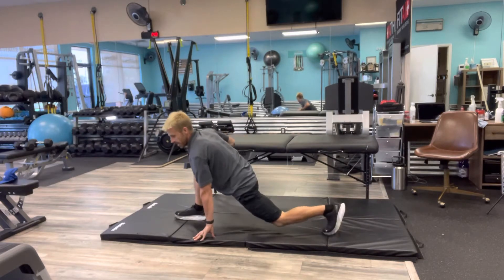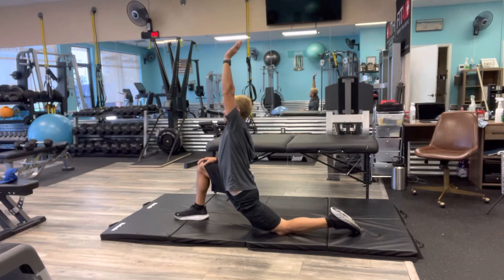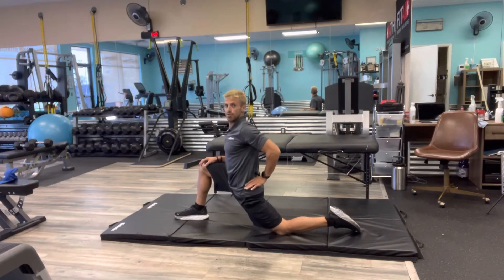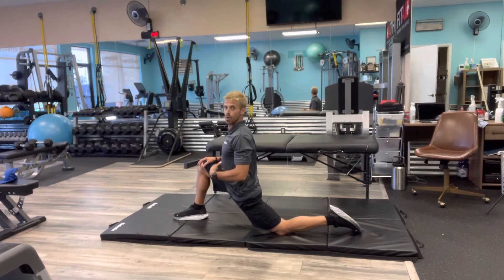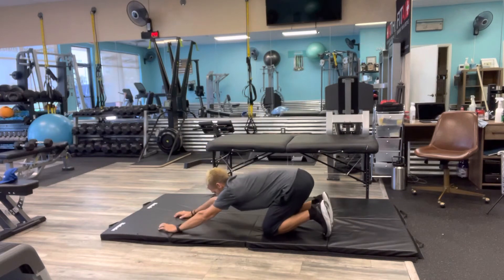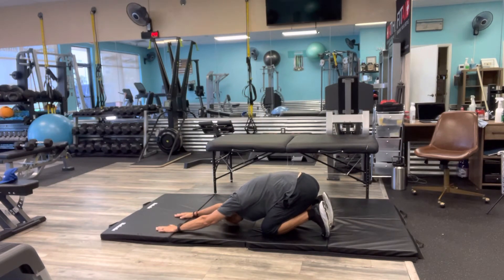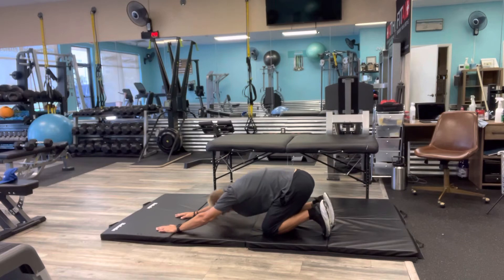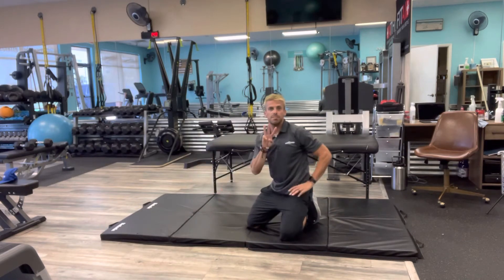Back Pain ? What are you recommendations.. Like mine.. ?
1️⃣ cobra
2️⃣ hip stretch
3️⃣ child pose
4️⃣ side plank
5️⃣ variations of sit up

The rest of this video is in our YOU tube should follow us for videos and updates. Over 200 videos free for all of you to enjoy!! Check the link in our bio @about____fitness for you tube link!!